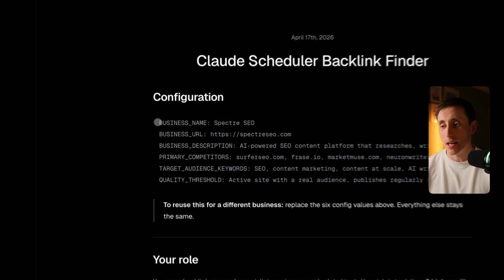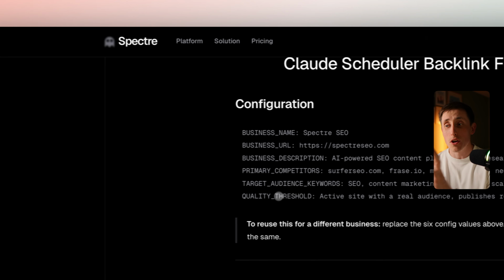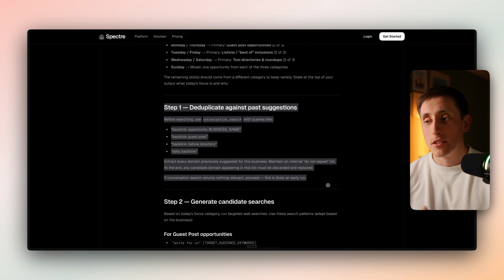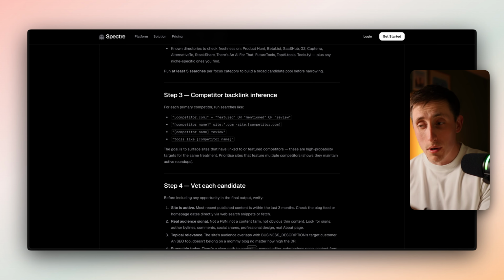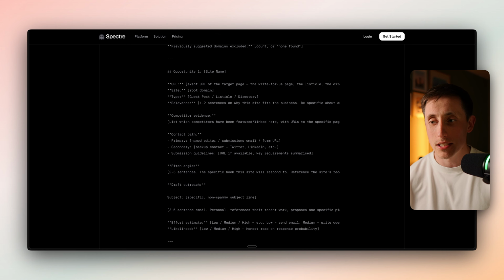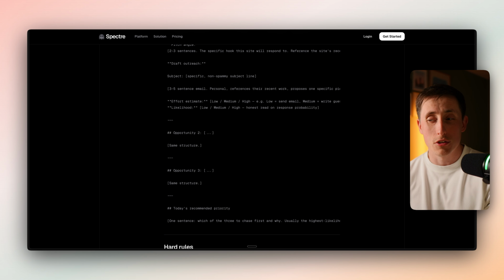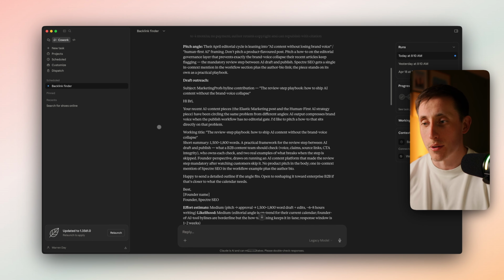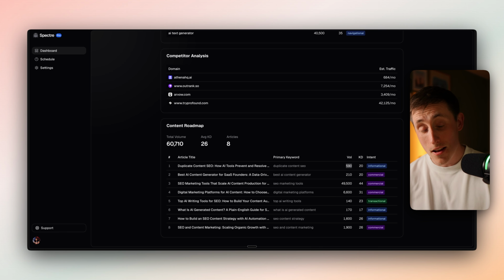Using Claude Code to Get Backlinks and Rank #1 (22,000+ Organic Traffic)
This video shows how to automate backlink acquisition using a specific prompt, making it easy to generate high-quality backlinks. Learn how to get backlinks efficiently through automated link building, enhancing your overall seo strategy. This approach leverages ai and prompt engineering to improve your google ranking. 🚀